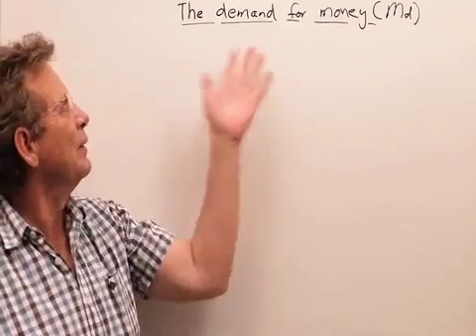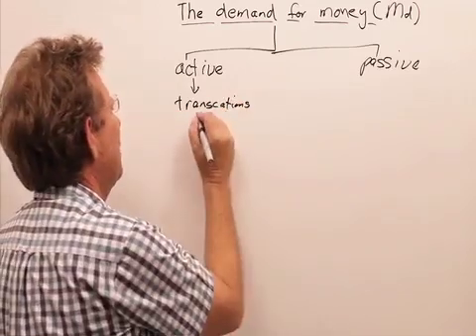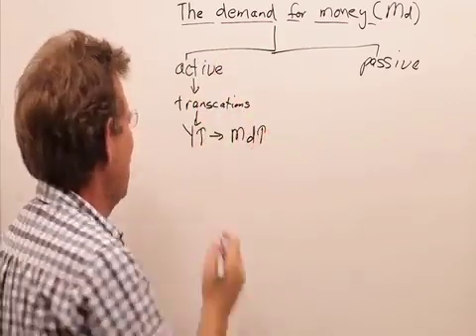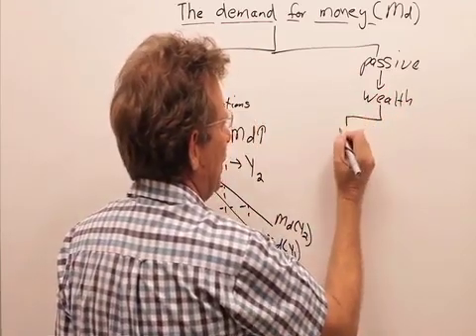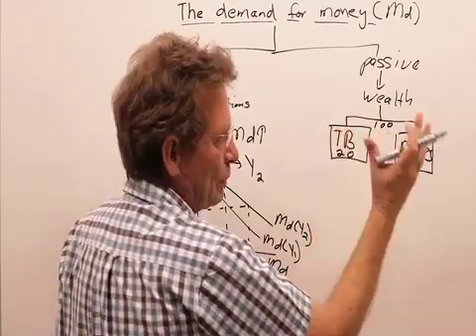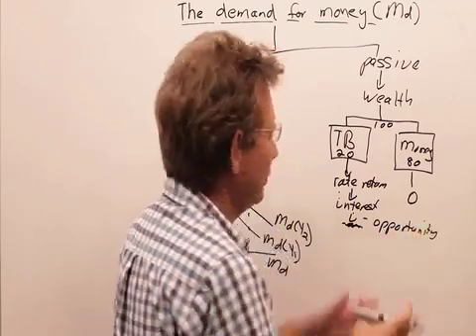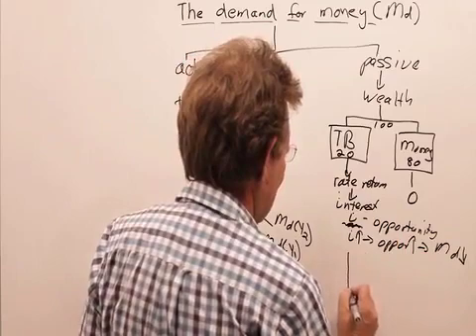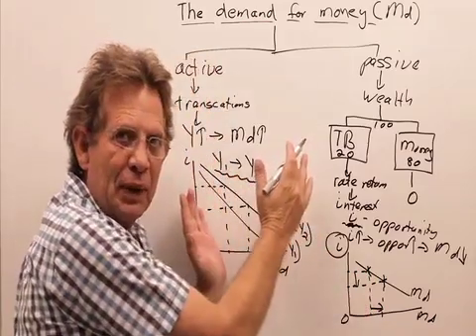Demand for money liquidity preference theory